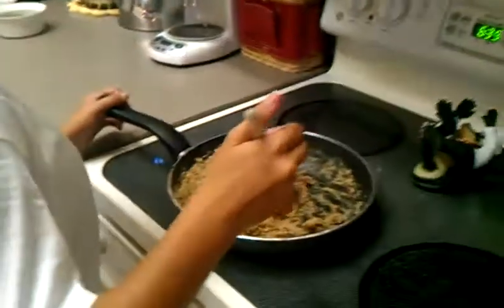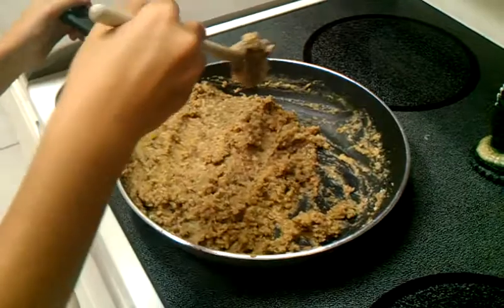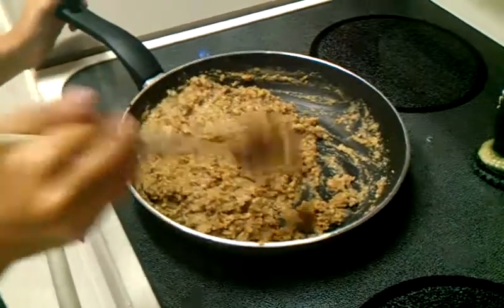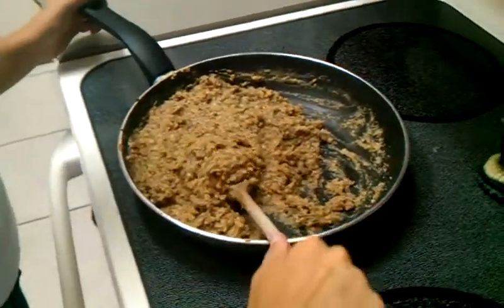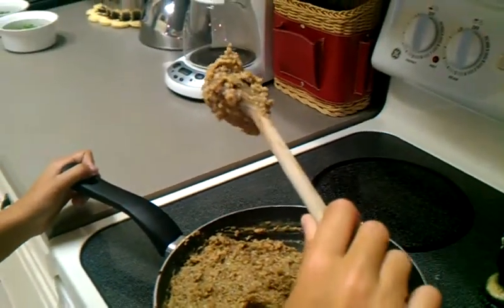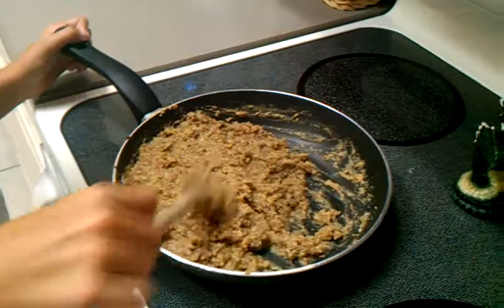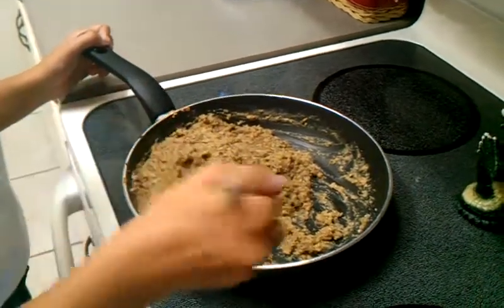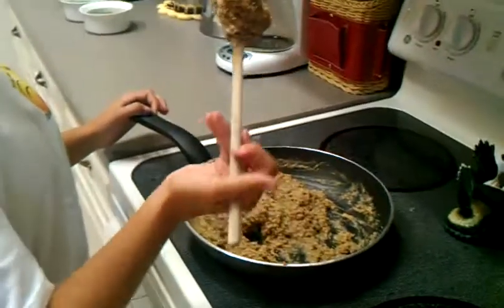Organic Mushroom Veggie Burgers (Part 4 of 7) - A Vegetarian Favorite Recipe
in this unedited amateur video where he shares his secrets for making the best tasting mushroom veggie burgers around using all organic ingredients. This veggie burger recipe is a must try and healthy as can be!